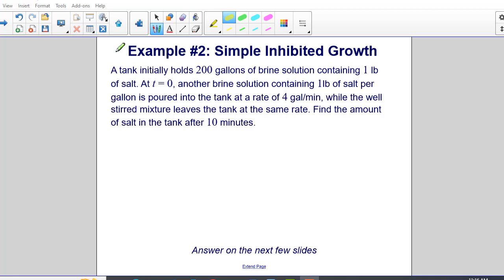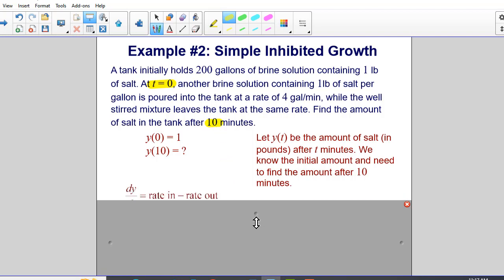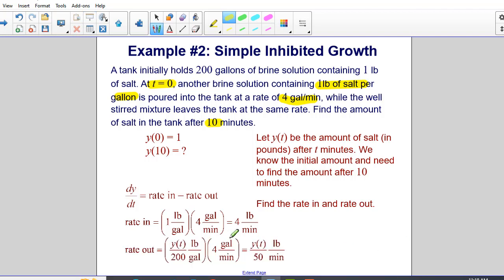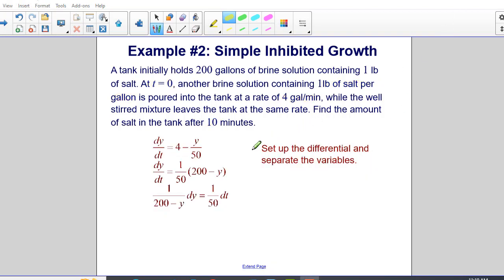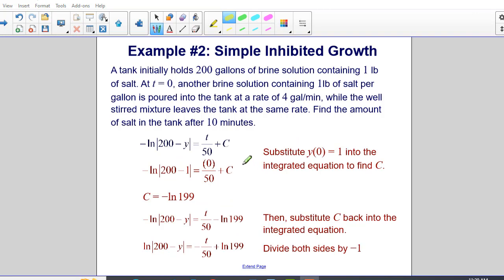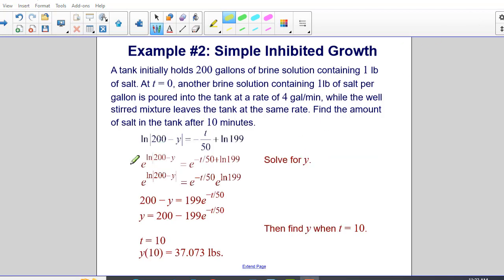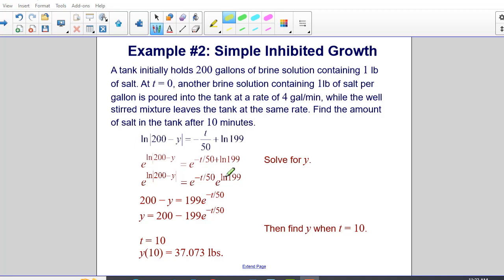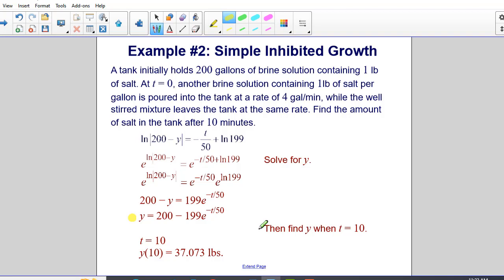More Modeling with Differential Equations Example 2